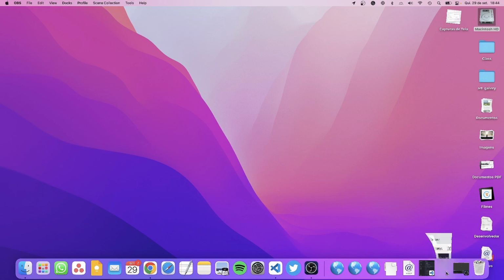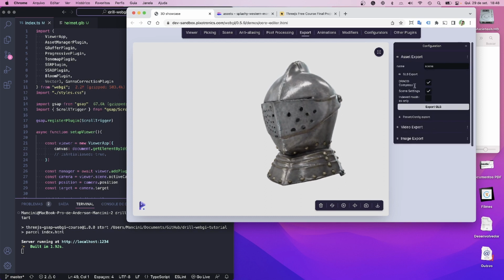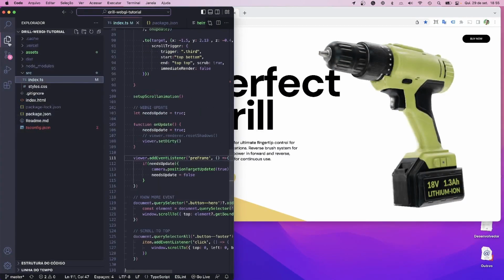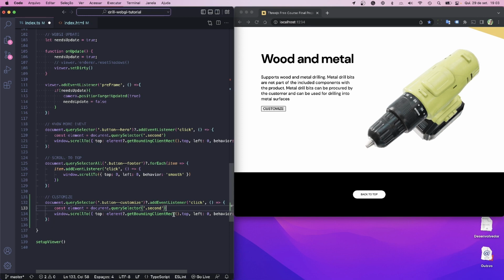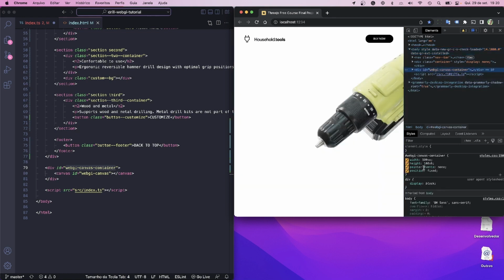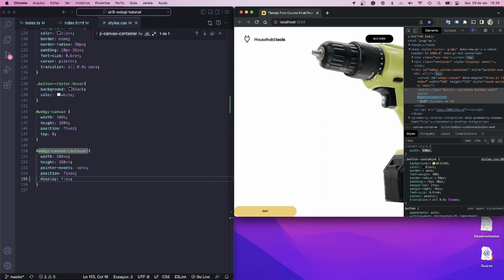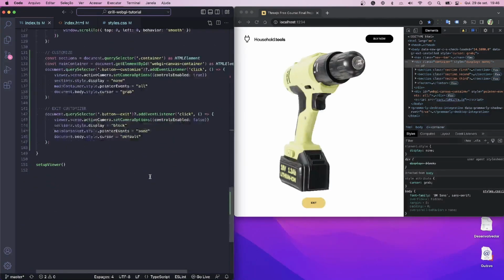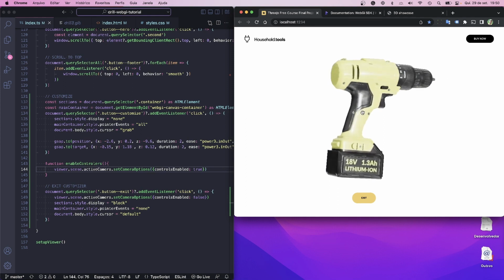[ FREE COURSE ] Part 2 - Threejs Scrollable Page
This is the second part of the crash course on how to use GSAP with ScrollTrigger to control and integrate 3D models into scrollable landing pages using Pixotronics for ultra-realistic results.

In this video, we will first fix some environment texture loading issues and background transparency. After that, let's create the behavior that allows us to enable interaction with the 3D model at the bottom of the page, which will allow us to create the configurator in the next chapter. I split the video into two parts so it doesn't get too long.

 • [ FREE COURSE ] P...

In the next part, we will create the configurator that will allow us to change the colors and other properties of the model. Thanks.